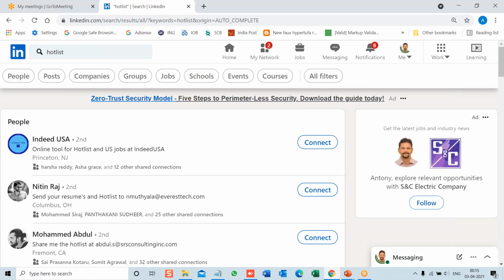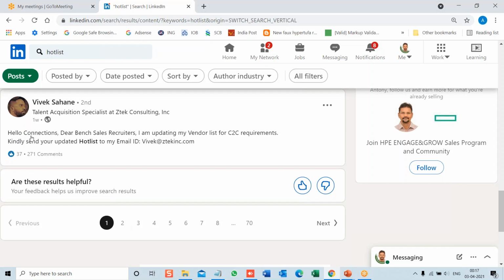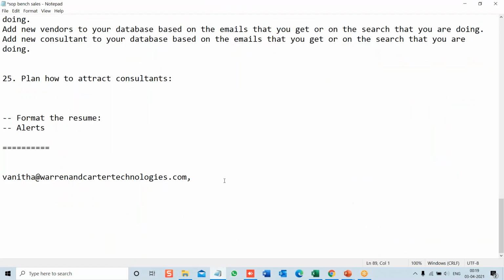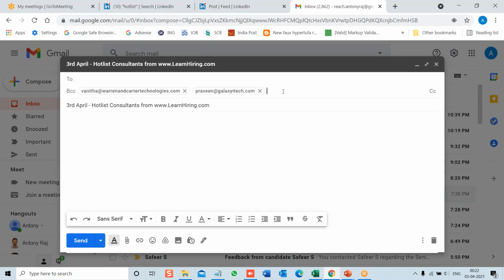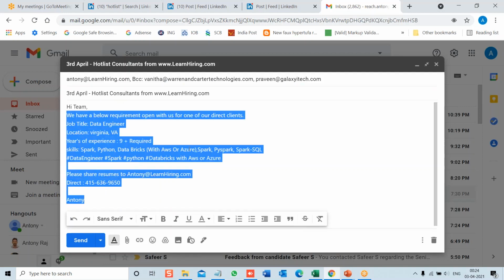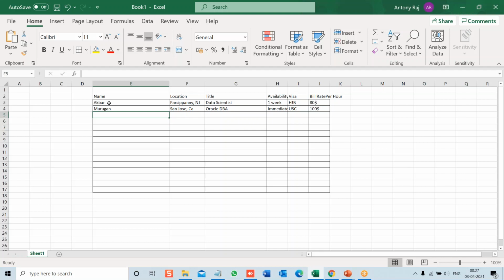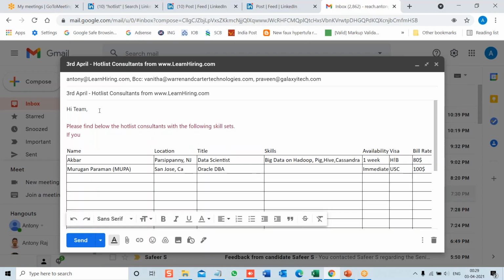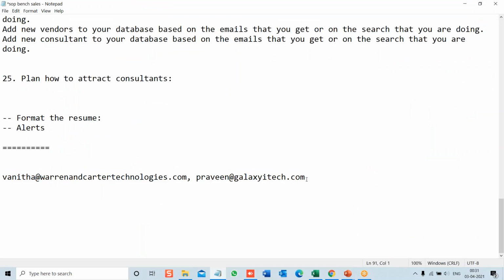10 How to get Tier1 Client email ids and Vendor Email ids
This video explains how to get Tier1 Clients and Tier1 Vendors.